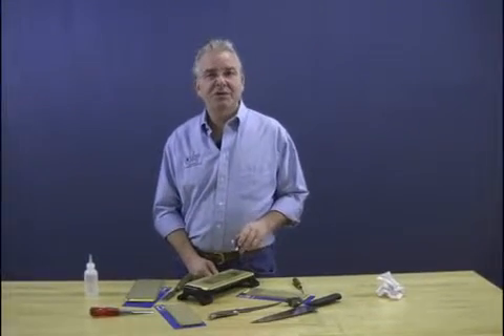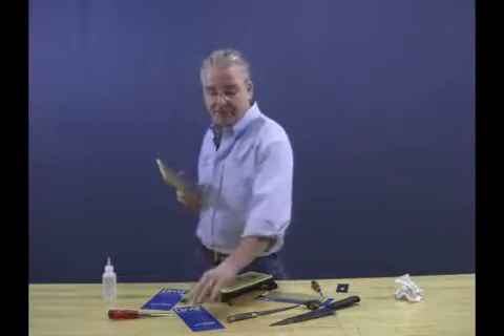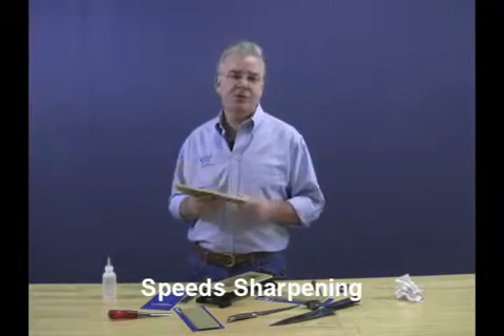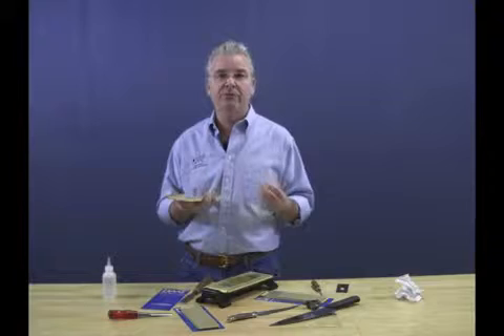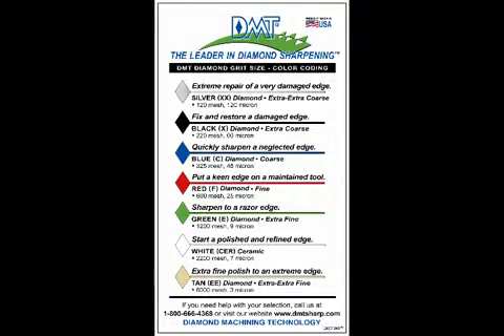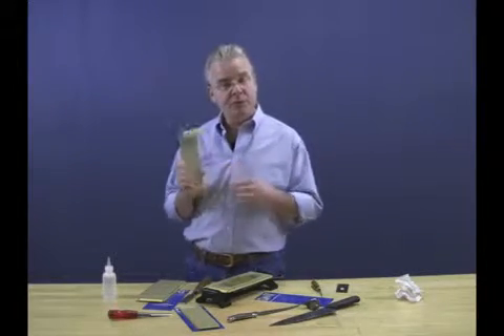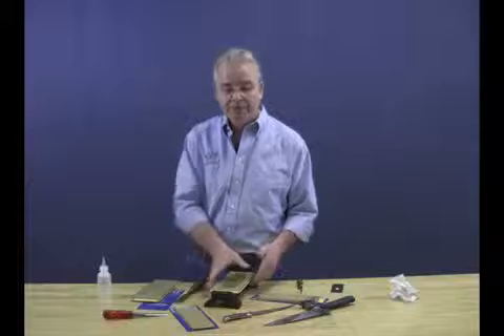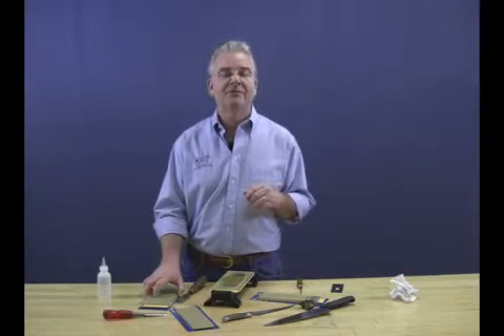DMT DuoSharp Bench Stone | OsoGrandeKnives